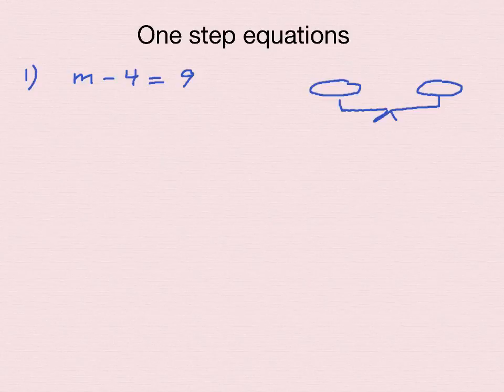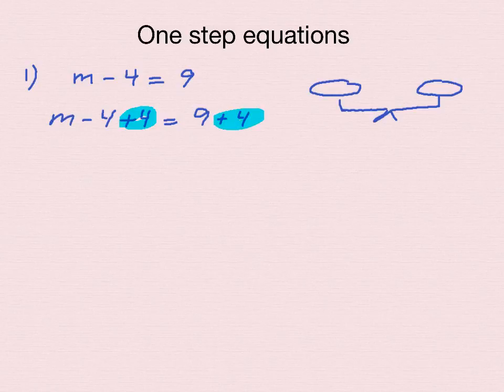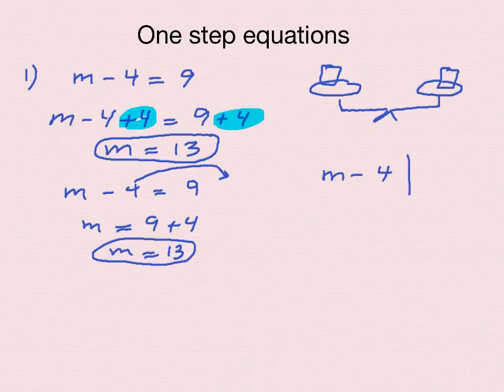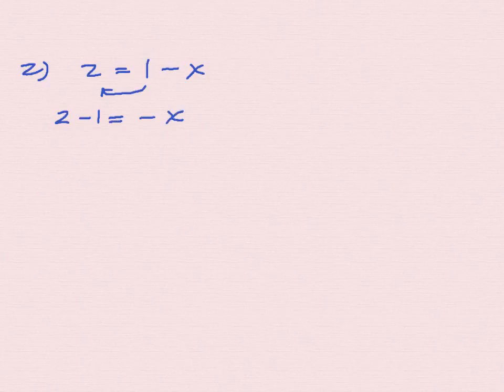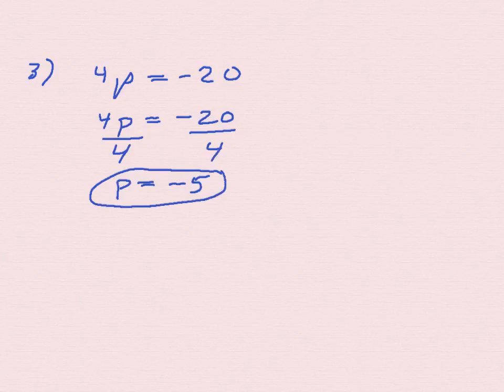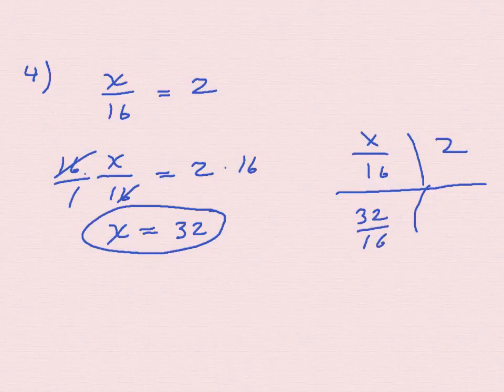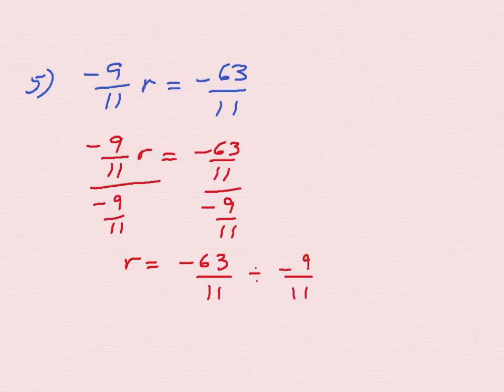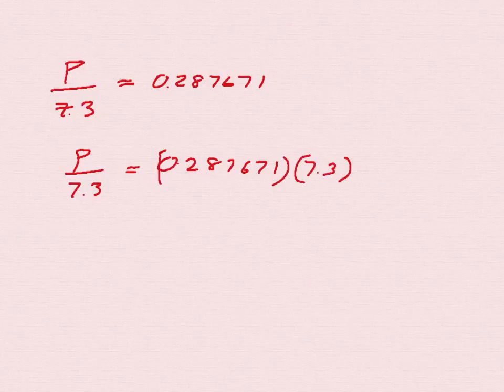Teaching - one step equations